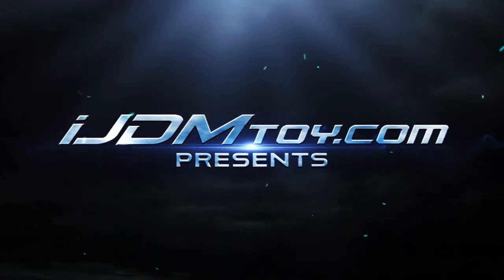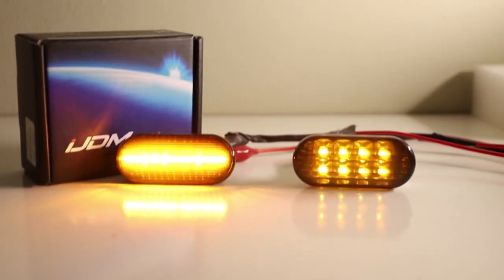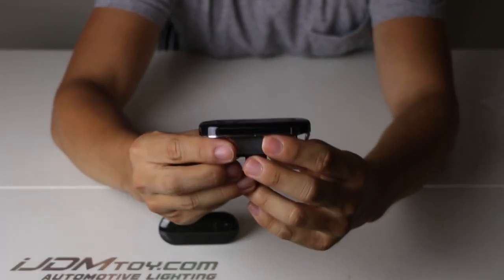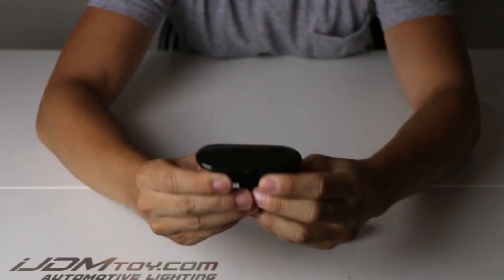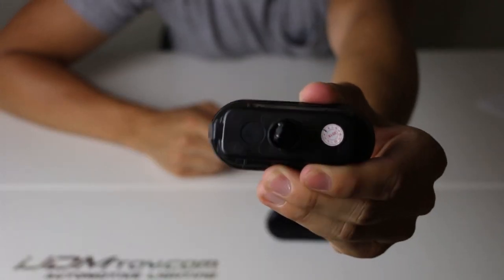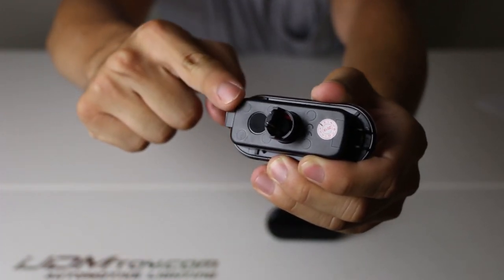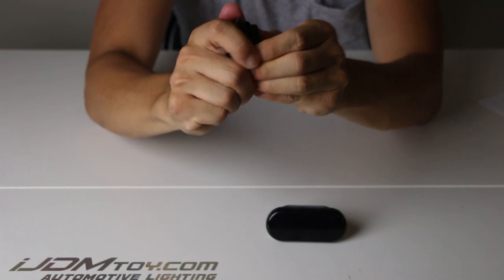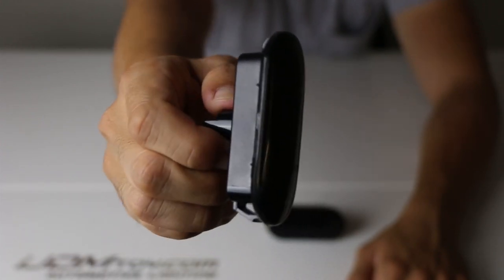iJDMTOY Volkswagen Smoked Lens LED Side Marker Lights vs Others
Introducing iJDMTOY’s Smoked Lens Front Fender Full LED Side Marker Lights.

Each LED side marker lamps is powered by 15 high power amber SMD LED chips to give you three times the brightness of the conventional 8-LED side marker lamp. While both feature sleek smoked lenses, our premium LED side markers achieve a higher level of craftsmanship; the smoked lenses are rounded to add depth to your Volkswagen and are ultrasonically sealed to prevent it from falling off. Other VW LED side marker light lenses look bulky, flat, and can be pulled off. Lastly, our smoked lens LED side marker lamps for Volkswagen are equipped with a breathable waterproof membrane, rated at IP67, in the back to prevent any water condensation from building up.